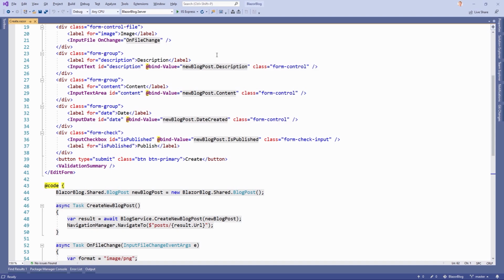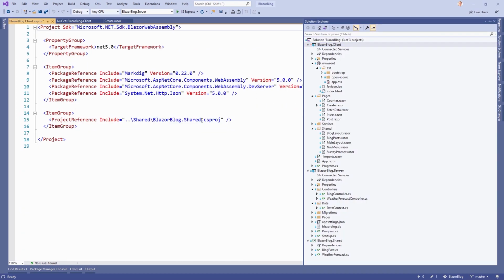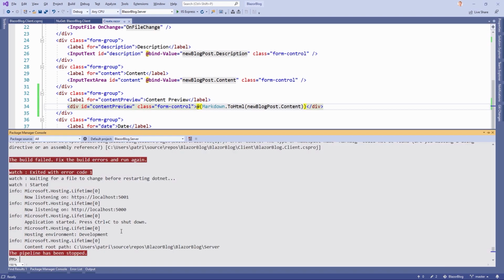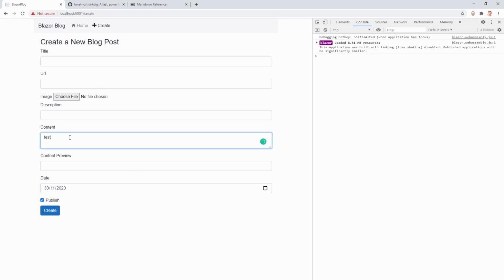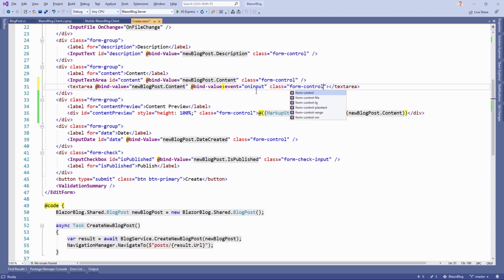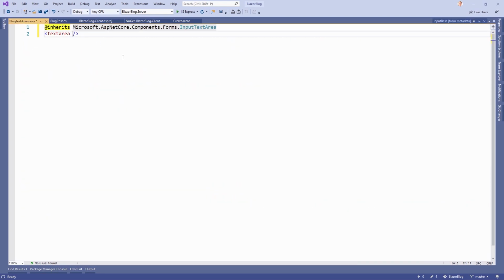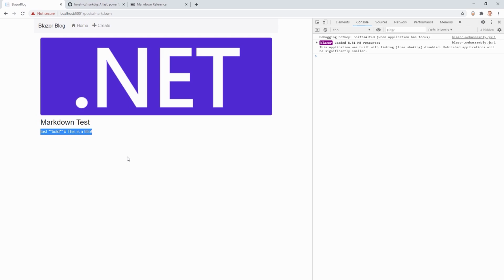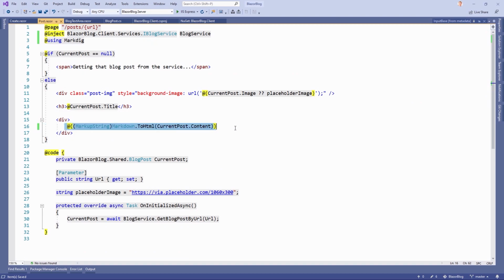Markdown Editor in a Blazor WebAssembly Application | Blazor Blog Series #9